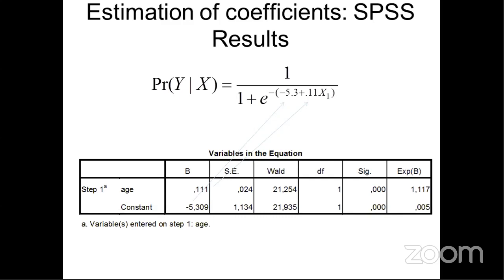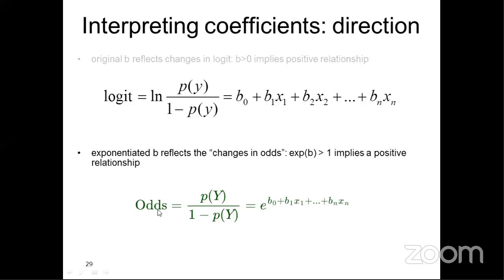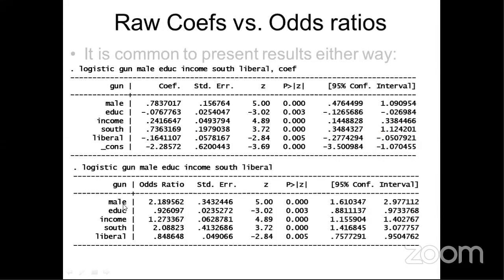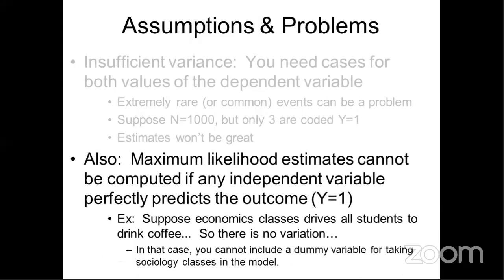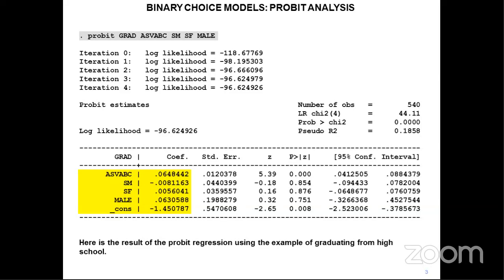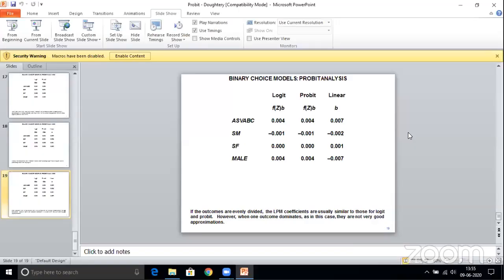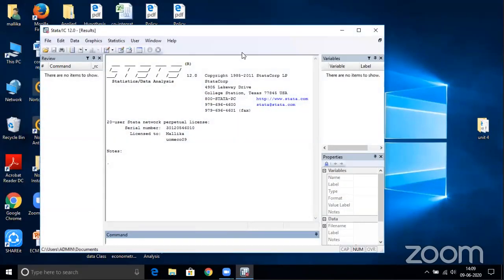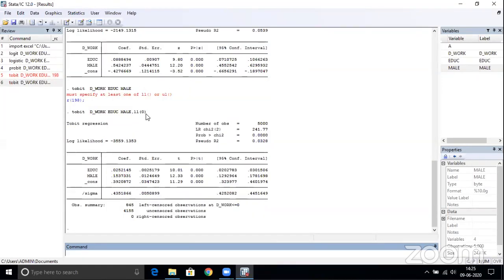Qualitative Response variable Model (Econometrics Workshop Day 5 Session 2)